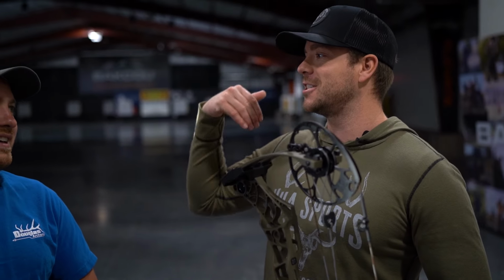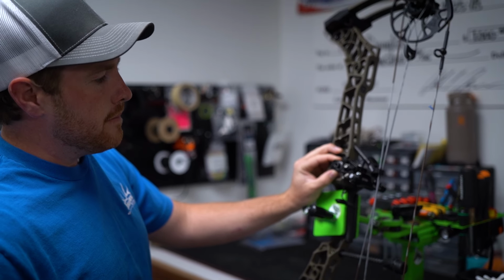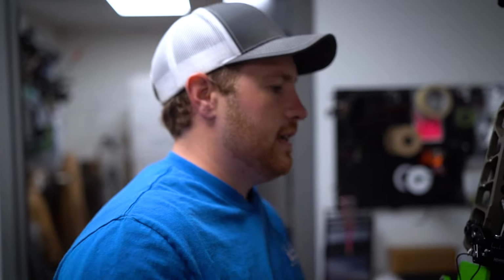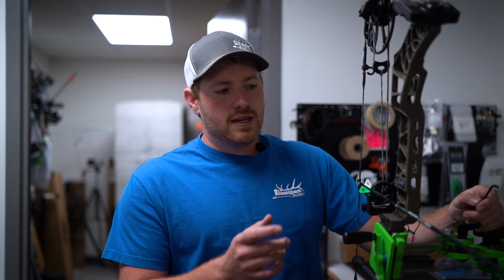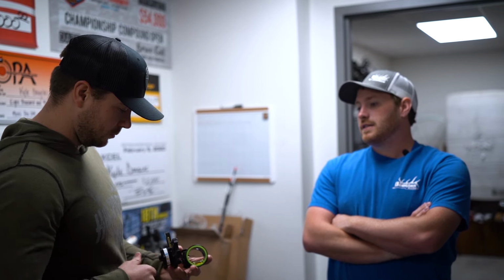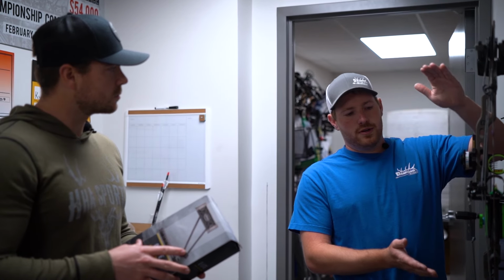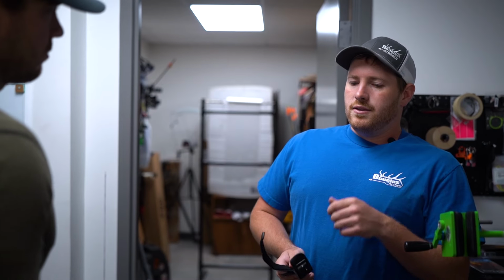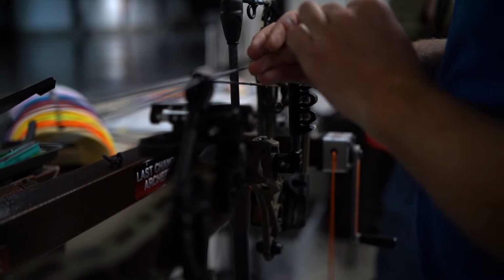MATHEWS V3 27 BOW BUILD with Kyle Douglas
Aaron's Mathews V3 27 bow build with Kyle Doughlas.